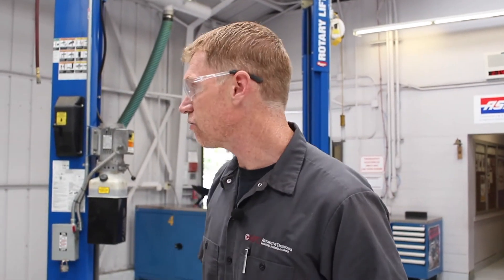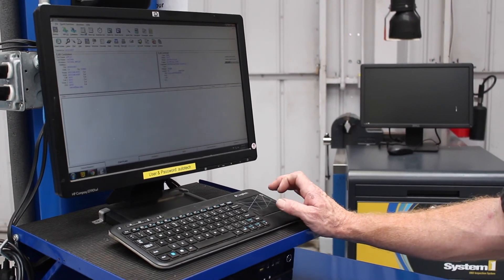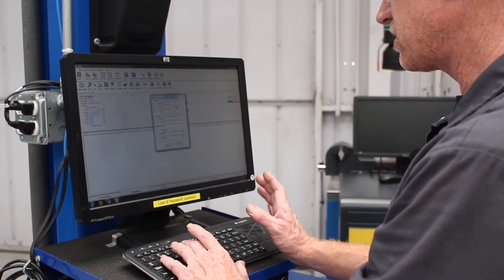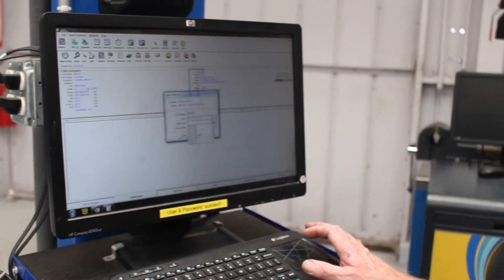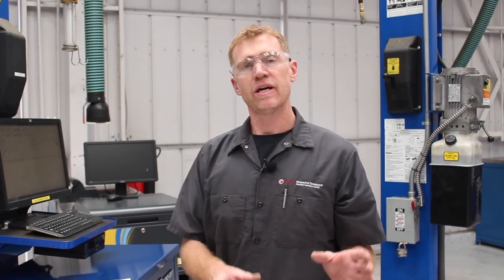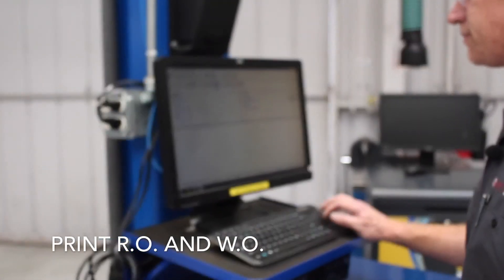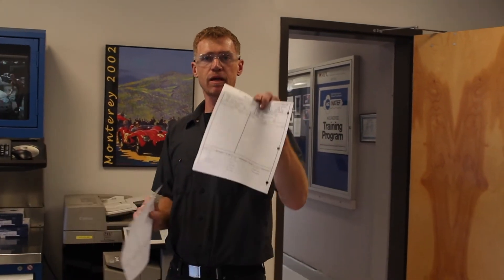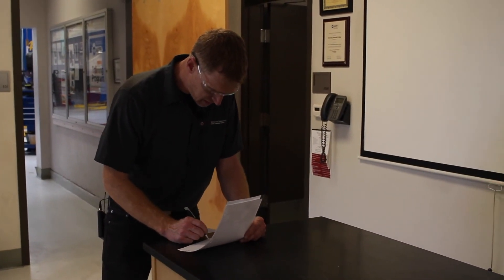Pulling a Vehicle In & Out of the Shop